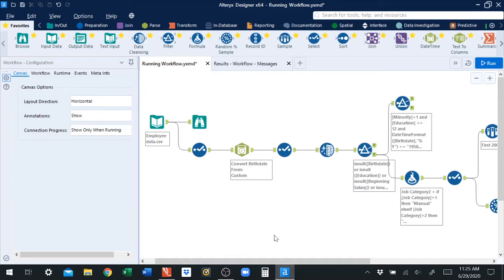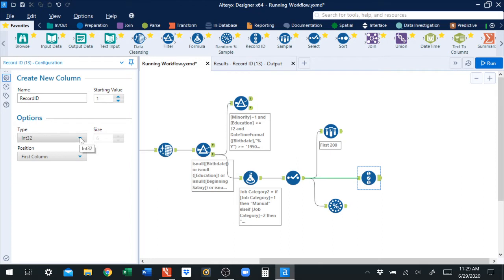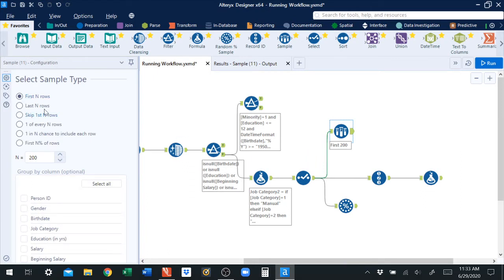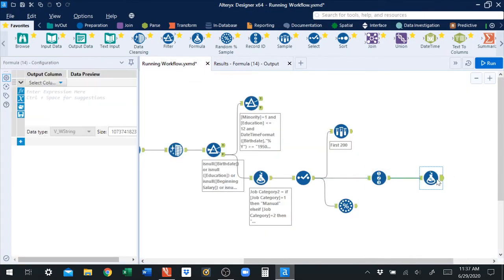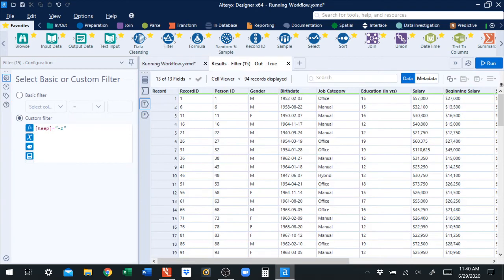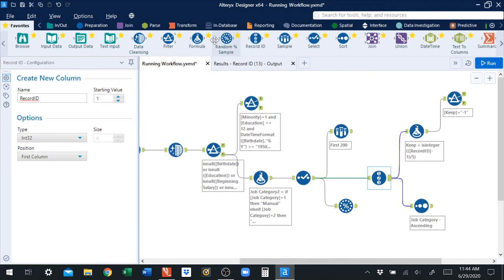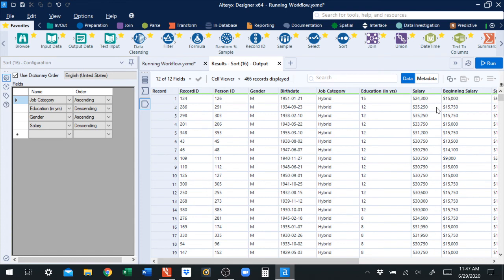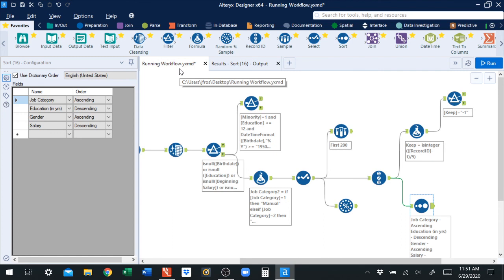"RecordID" and "Sort" Tools (Video #5)